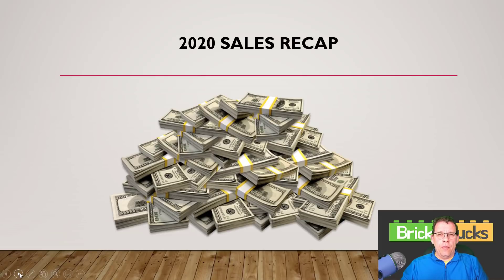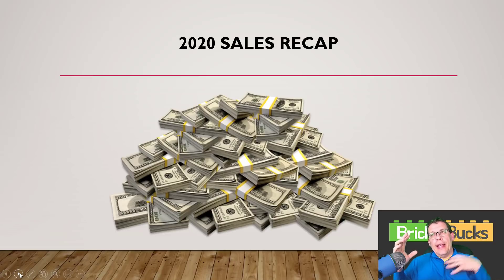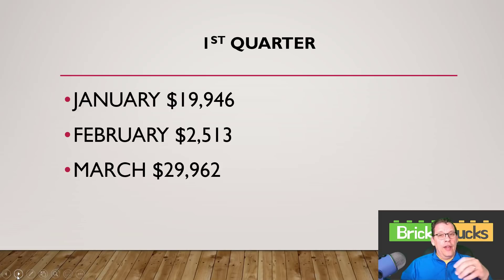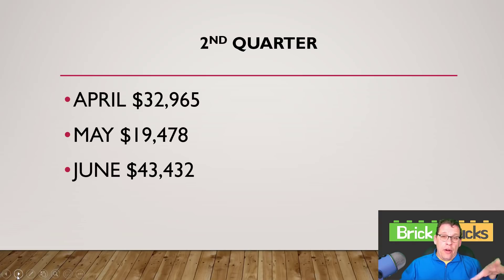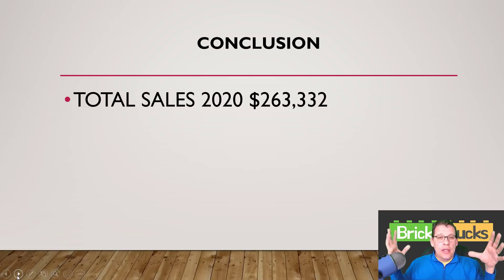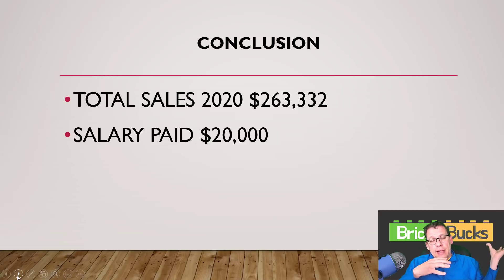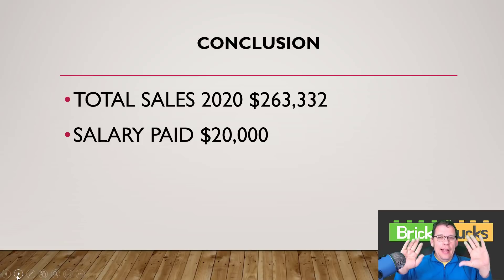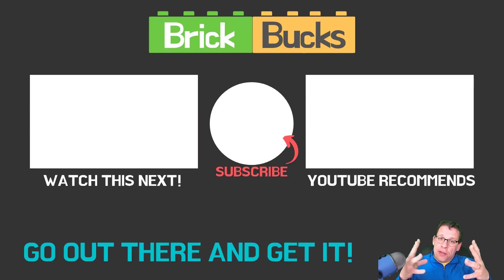I made this much selling LEGO during 2020!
**DOWNLOAD THE ENTIRE RETIREMENT LIST**

** BRICK SCOOP NEWSLETTER - FREE LEGO INVESTING TIPS, THOUGHTS AND STORIES STRAIGHT TO YOUR INBOX**